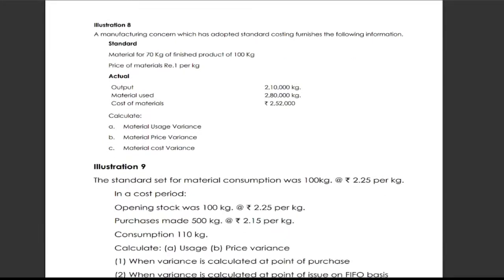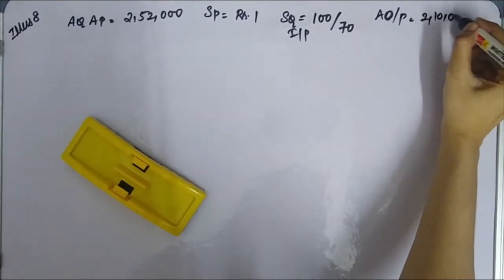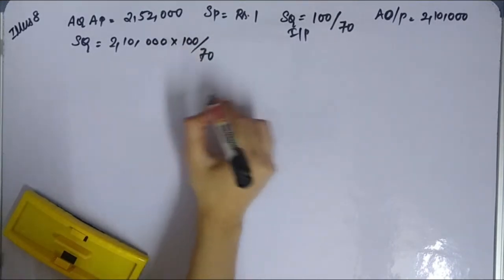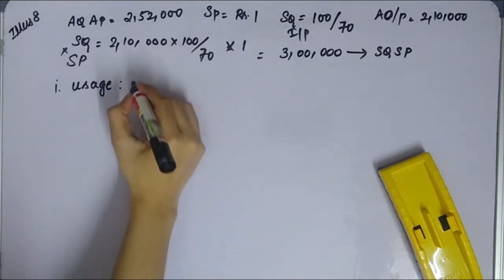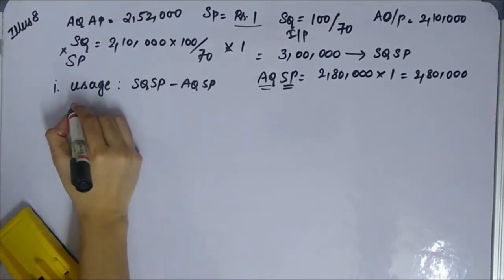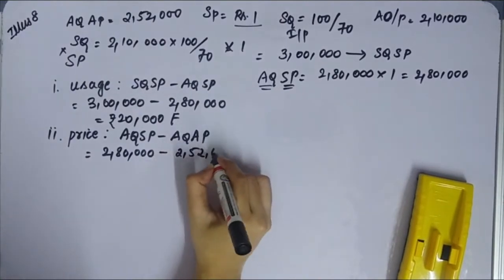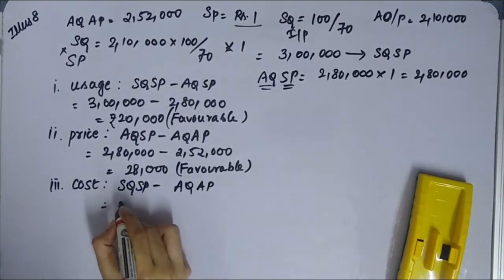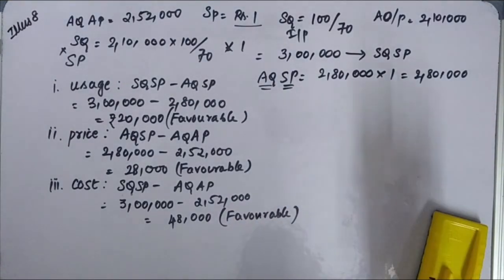Standard Costing & Variance Analysis Illustration 8 Tamil Cost Accounting CMA INTER GROUP 1 PAPER 8